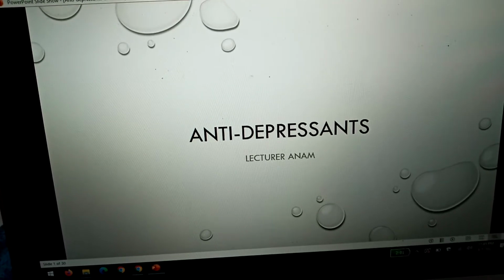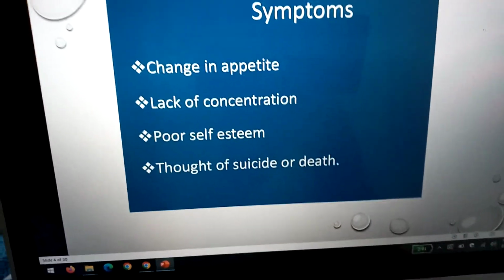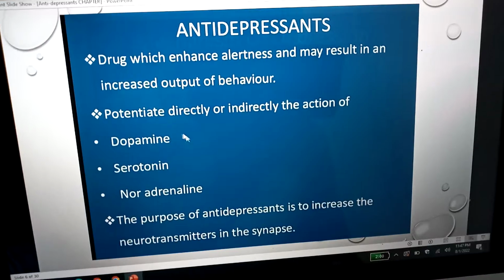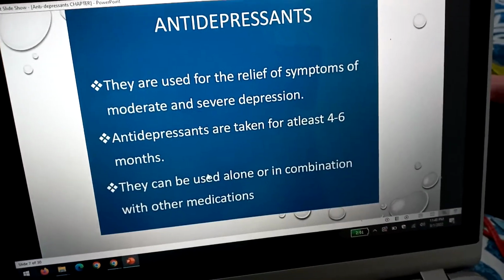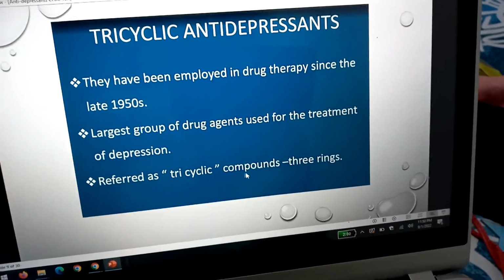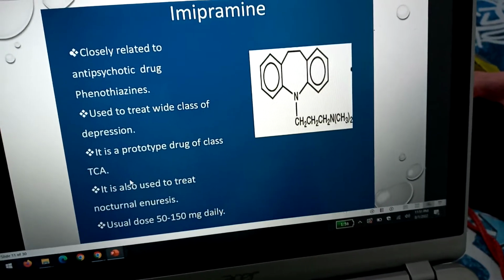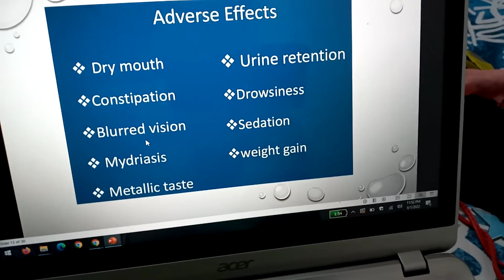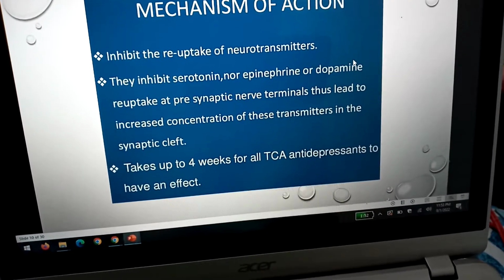Ant-depressants in 8 mins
Anti-depressants TCA